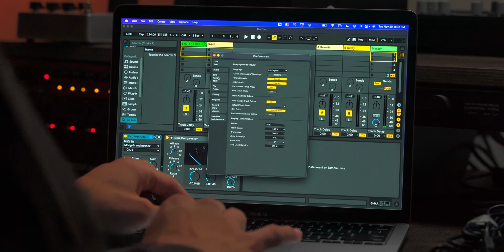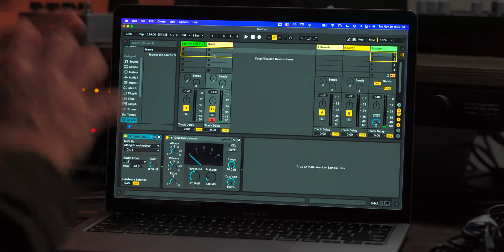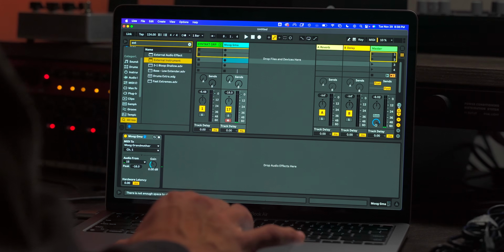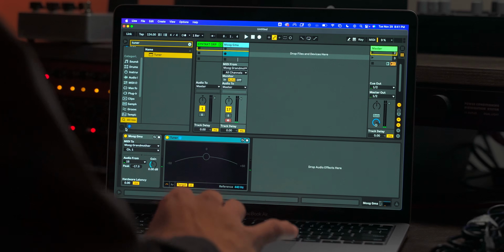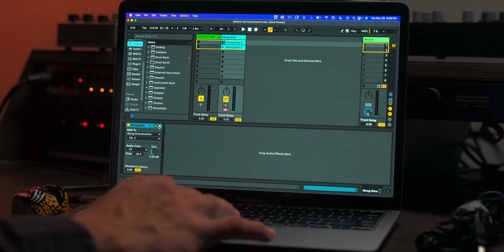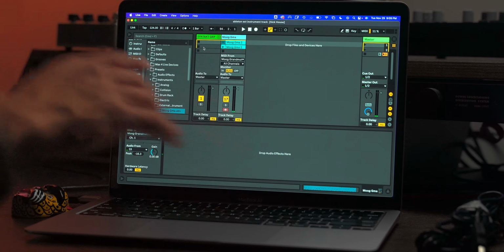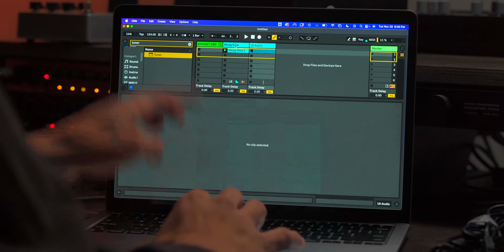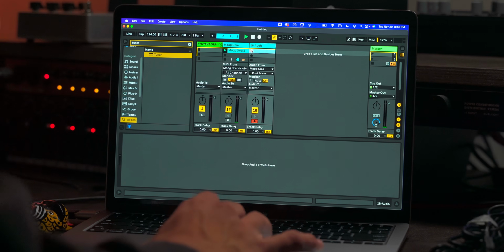My Synth Ableton Workflow // Creating Stems and Loops with External Hardware in Ableton Live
to save 10% off your first purchase of a website or domain using promo code: RICKYTINEZ // A step by step video on how I use Ableton Live to create stems with external hardware, aka synthesizers. Ableton Live has a great device that handles the latency and allows you to send midi to a synth and record audio in a single track! But we can take it a step further and create new loops from those loops.

My Laptop

00:00 We we talkin about
00:55 How to connect Ableton to a synthesizer
01:34 Ableton Preferences midi settings explained
04:00 Setting up the External Inst Ableton Track
06:03 Potential midi problems
08:23 Quick recap Ableton External Instrument Setup
08:59 The end result is awesome!
11:41 How to save Ableton Ext Inst as a template default
13:17 Squarespace promo code 2023
14:57 How to record external synth instruments into Ableton
20:13 Find new loops within your loop, mega tip!
21:36 Final recap I swear
23:12 Just press record

👉🏽 🏝If i was stuck on an island i'd take this

*** I do NOT have a TELEGRAM ***

PRIVACY POLICY and FULL DISCLOSURE:
*This helps me keep up with making content, Thank you!
** 20% of Merch Profits Go To Charities Who Clean Our Oceans 🐋 **